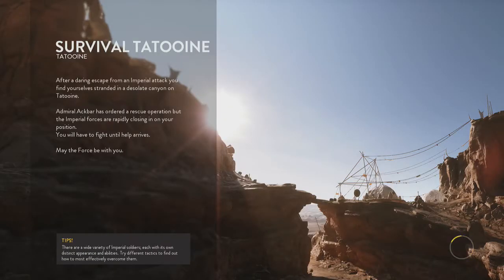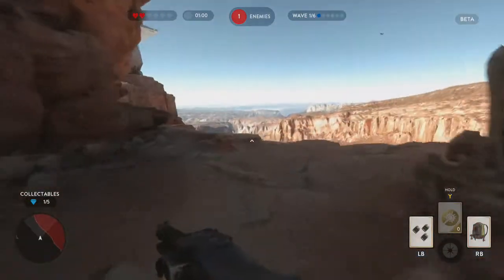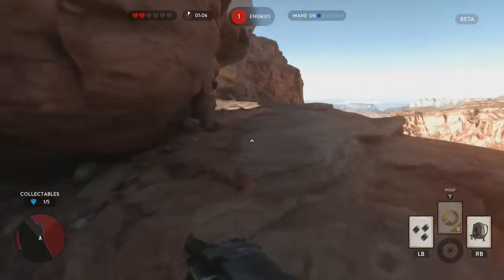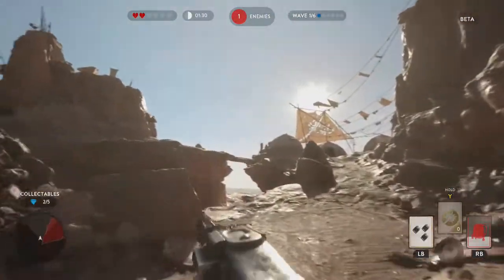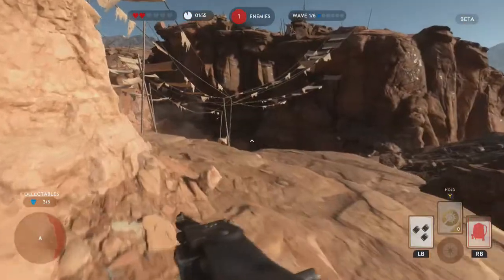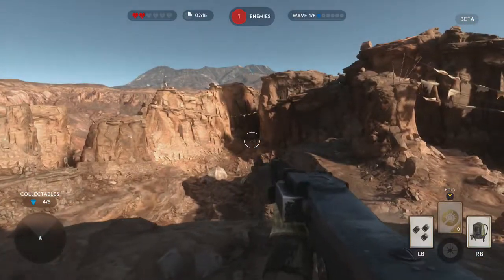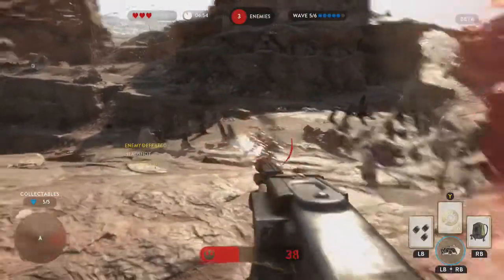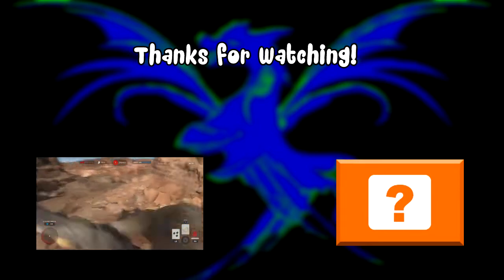DRGNs Guide - Star Wars Battlefront | Tatooine Collectibles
Welcome to our new series- DRGNs Guide.

Today, Adoboros will show you how to get the 5 collectibles in the Tatooine Survival Mission of the Battlefront beta.